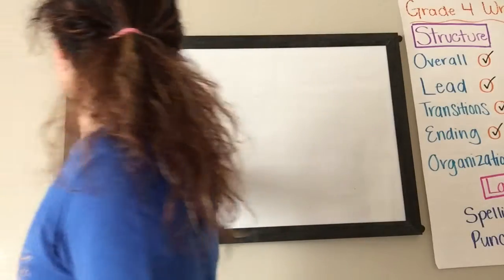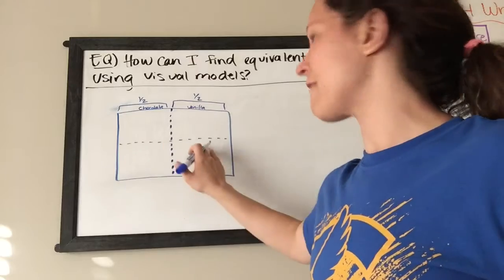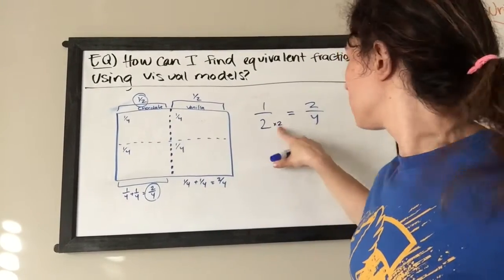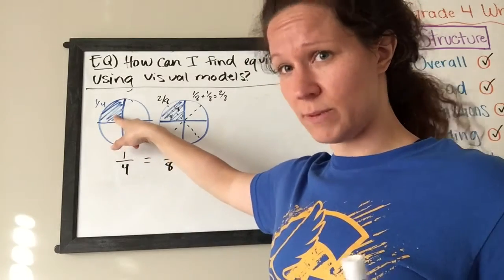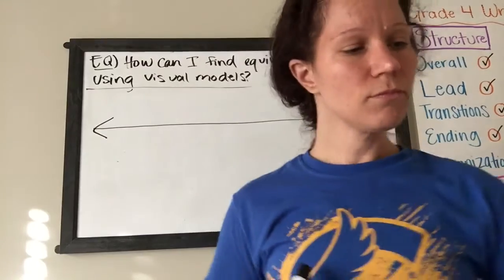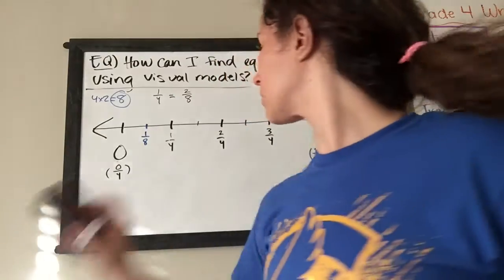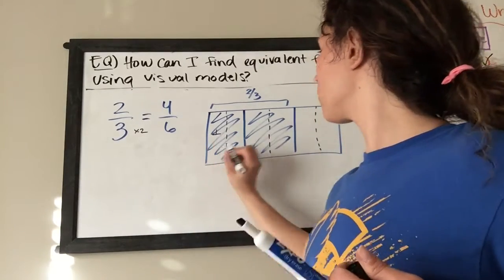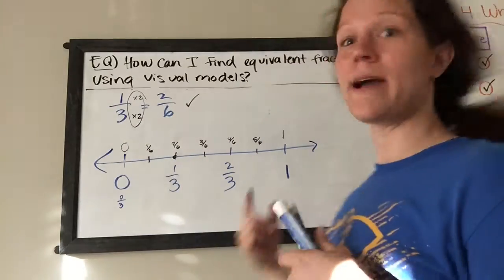Modeling Equivalent Fraction